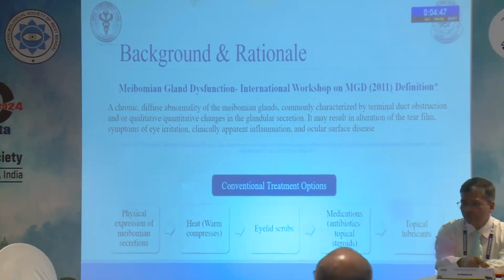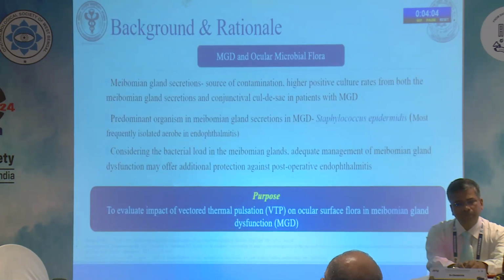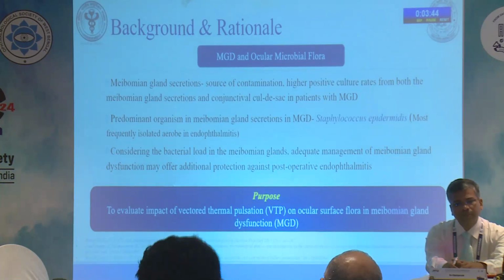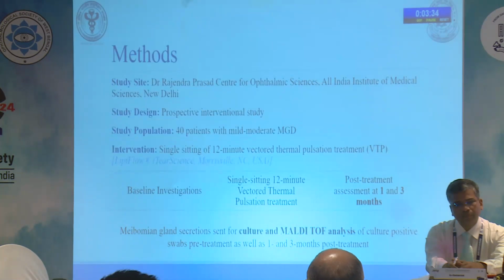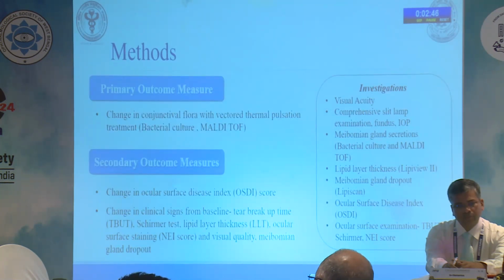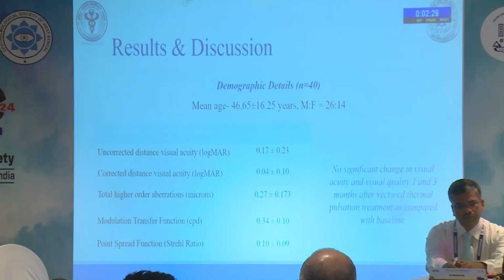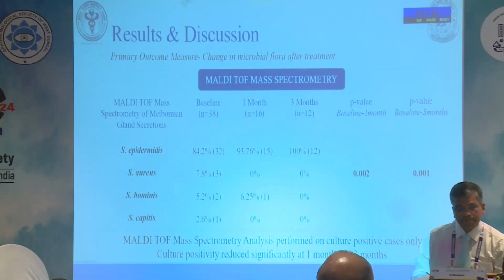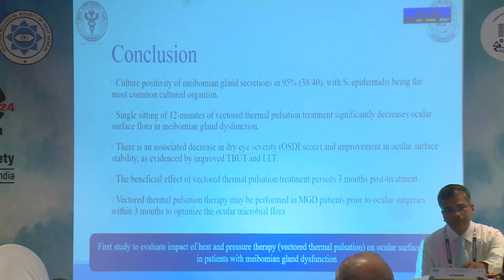AIOC2024 Free Paper External Eye & Ocular Surface Disease I FP341 Impact of vectored thermal